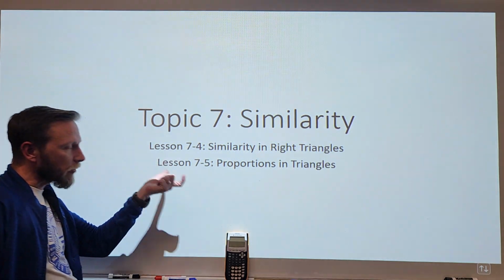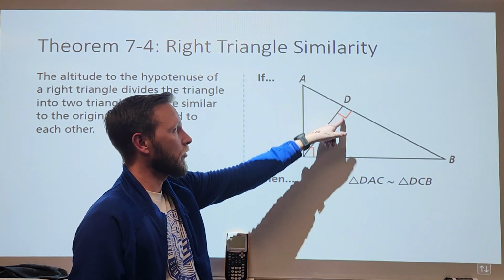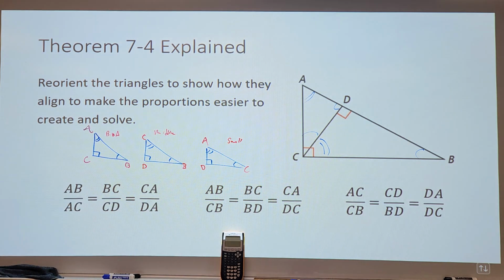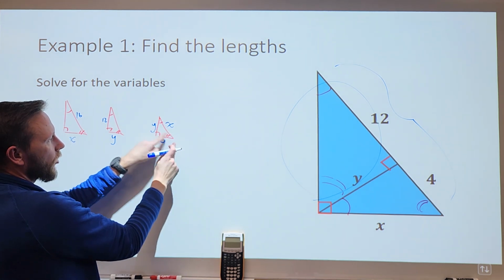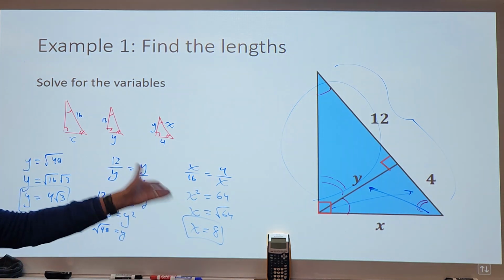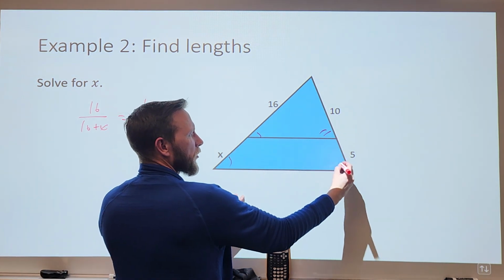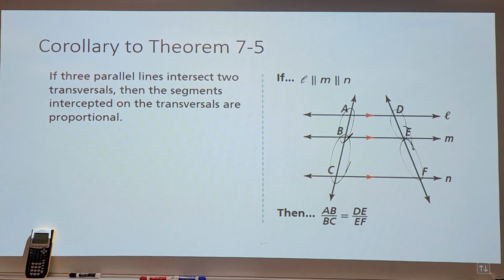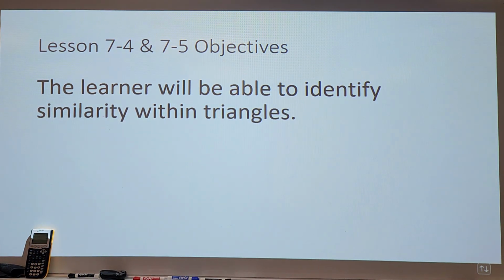Geom Lessons 7-4&5: Similarity in Triangles